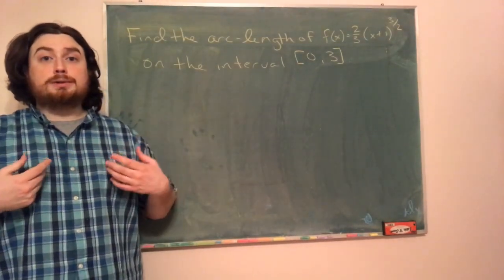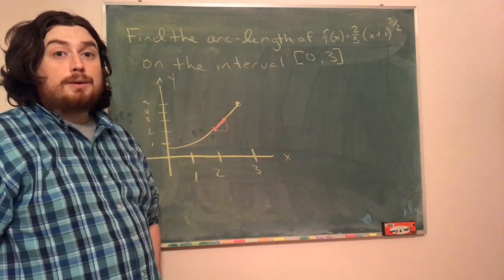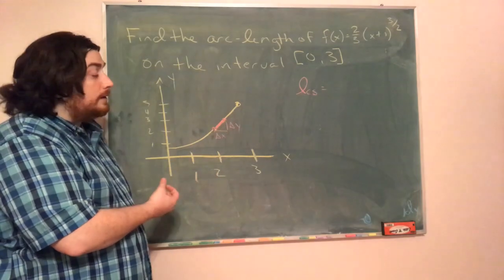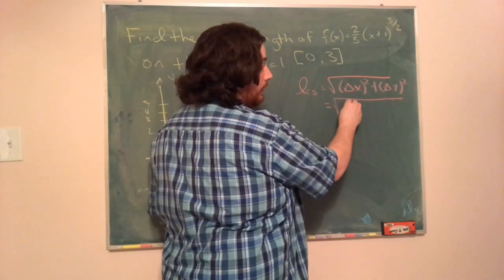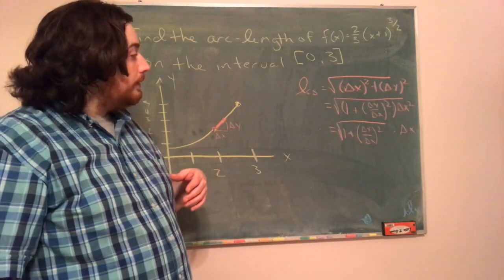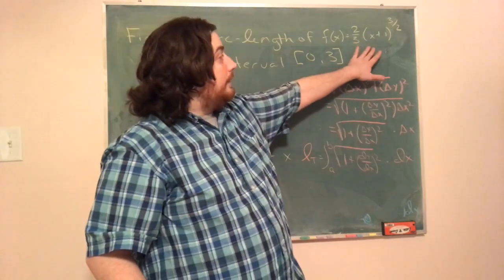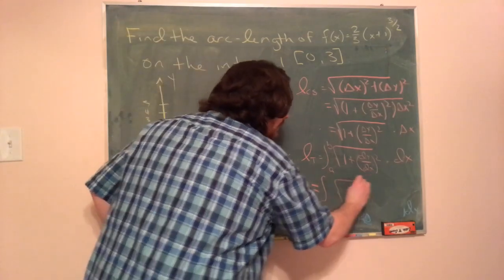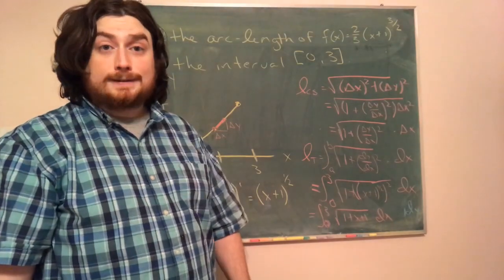Arc length of a function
We provide a step by step solution to a calculus problem that finds the arc-length of a function on a given interval.